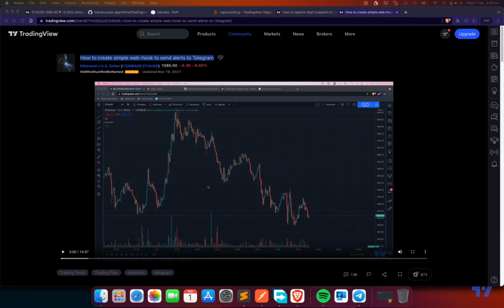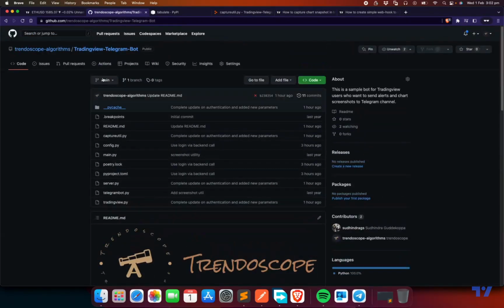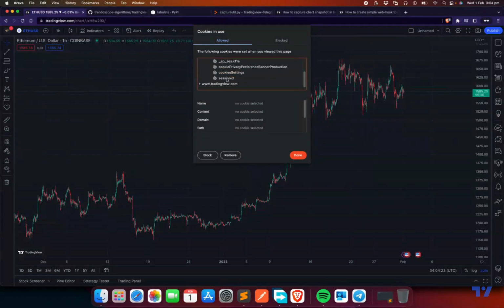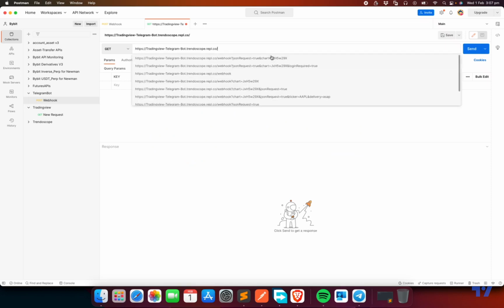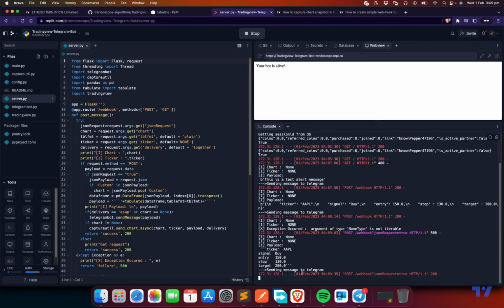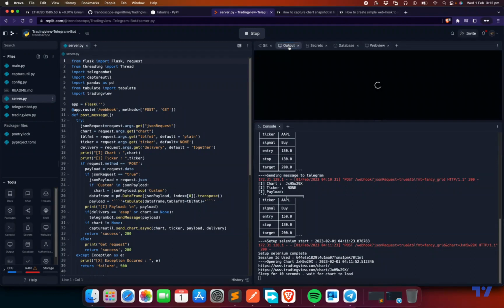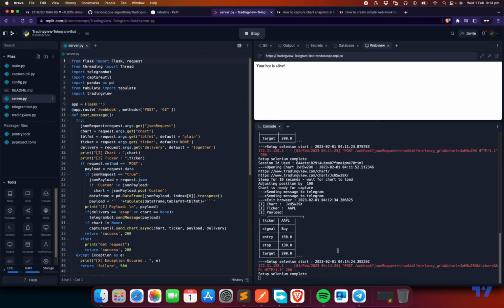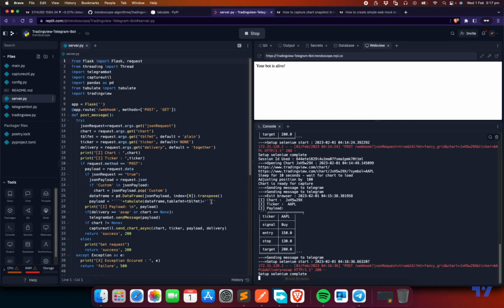Tradingview Telegram Webhook Bot with Chart Snapshot (Revised)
Hello Everyone,

In this video, we will try to go through revised implementation of Tradingview-Telegram-Bot which can be used to send alert messages from tradingview to telegram along with current chart snapshot.

[b]🎲 Base[/b]
Initial version of the same idea are as below:
[list]
[/list]

[b]🎲 Prerequisite[/b]

Before proceeding with the current video, please watch the first video - [url= which covers lots of basic things such as

[list]
[*] Creating Telegram Bot using botfather and capturing required information such as TOKEN and CHANNEL
[*] Basic usage of replit - a cloud based hosting service which lets us define our webhooks with little to no cost.
[*] Postman - tool which is required to test the webhooks created
[*] Other information such as keeping the bot alive via cron, using the webhooks in tradingview alert widget etc.
[/list]

[b]🎲 Setup[/b]
[list]
[*] Clone/fork replit repo
[*] Set mandatory environment variables CHANNEL and TOKEN
[*] Set optional environment variables username/password or sessionid
[*] Run the bot and start using webhooks
[/list]

[b]🎲 Usage[/b]
Webhook URL will be of the format.

[b]🎲 Important Query parameters[/b]
[list]
[*] [b]jsonRequest[/b] - can be set as true/false. Default is false. If set to true, the payload should be a standard json. Output to telegram will be sent in tabular format. If not set or if set to false, output to telegram will be clear text.
[*] [b]tblfmt[/b] - table format to be used when jsonRequest is set to true. Default is plain. The values are exactly same as the ones required for [url= package.
[*] [b]chart[/b] - Send the chart id if required to send chart snapshot along with alert message. For this to work - chart needs to be either a shared chart or environment variables for tvusername and tvpassword should be set to the user who has access to given chart.
[*] [b]ticker[/b] - Chart ticker. You no longer need to use different chart for different tickers. You can have a common chart and pass ticker to it so that chart will automatically switch to given ticker before taking screenshot
[*] [b]delivery[/b] - Taking chart snapshot takes time. This also delays the delivery of alert message. To avoid this, we can use this option - delivery=asap so that alert message will be sent as soon as possible and chart is sent later. If this parameter is not set, then both the messages will be delivered together.
[/list]